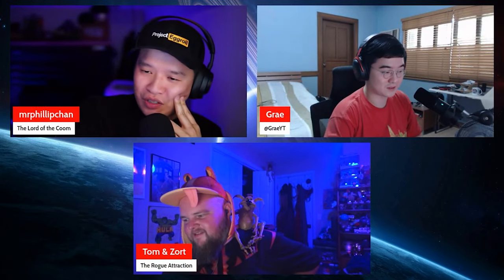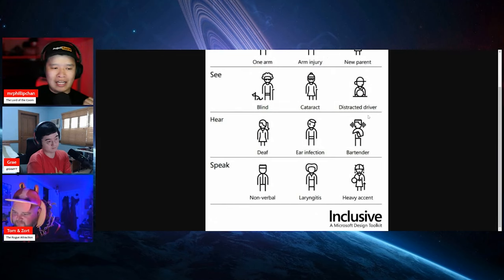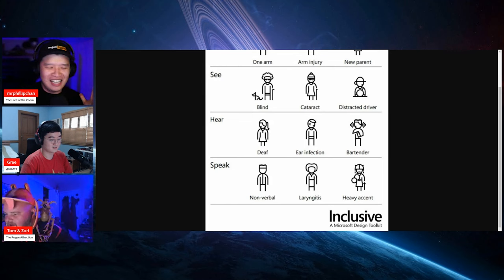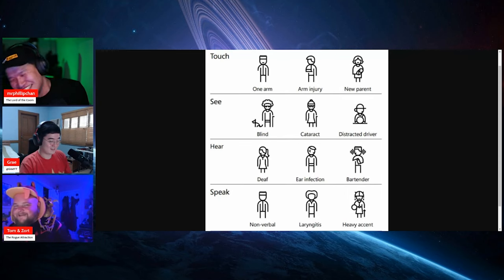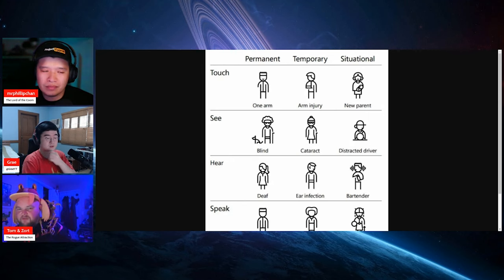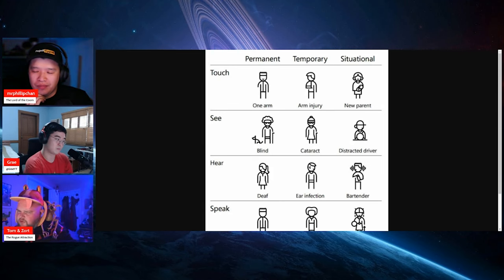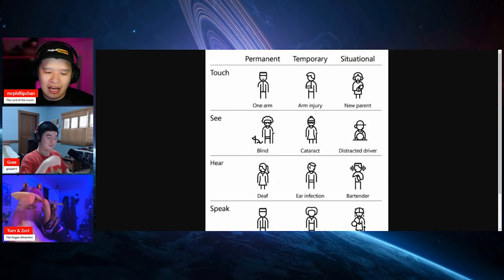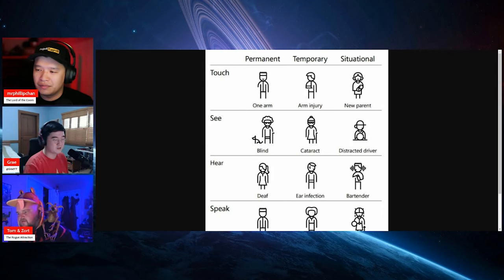Situational Disability is it LEGIT?! The Alanah Pearce...Situation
In this segment, we discuss our takes on the recent debacle unintentionally raised by Alanah Pearce. Should Situational Disability be a standard terminology to the general public? We also discuss if From Software's latest hit title Elden Ring should have an accessibility, pause or easy mode options?